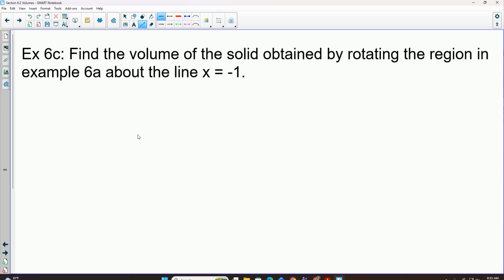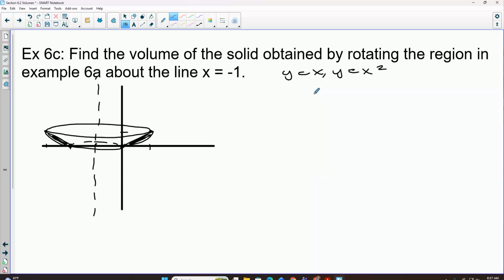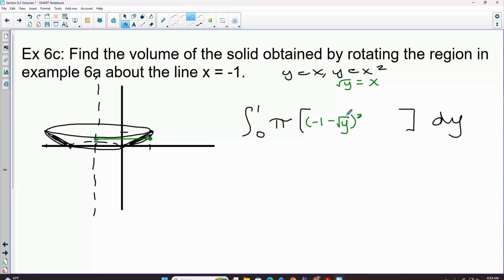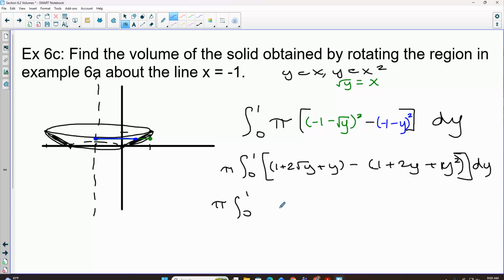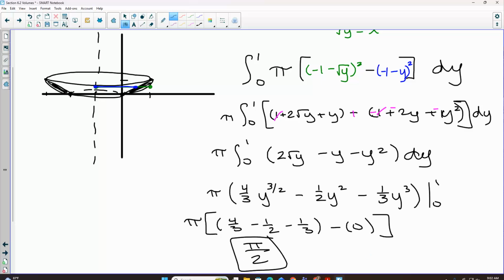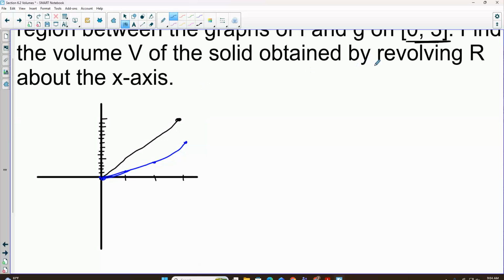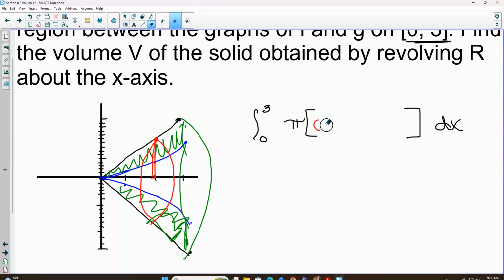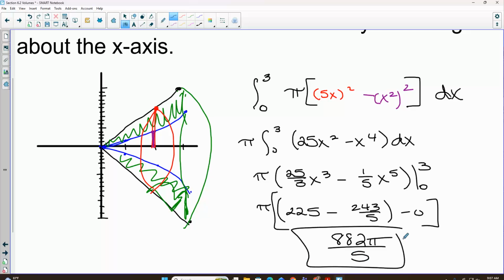Section 6 2 April 22